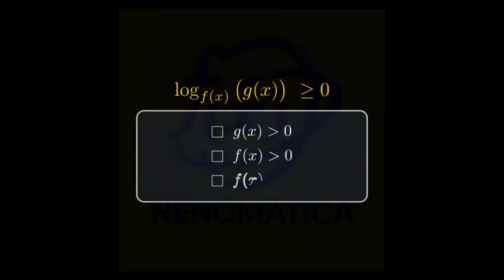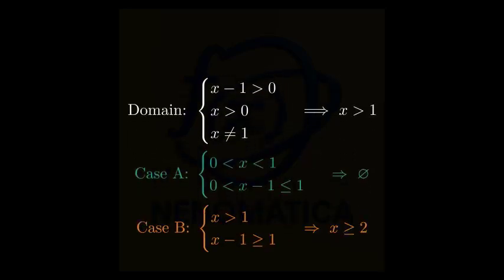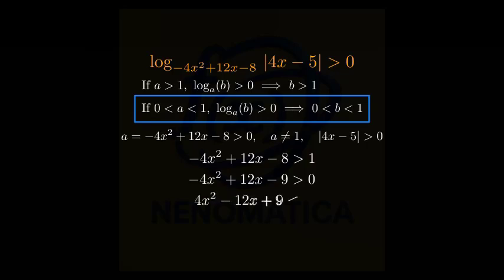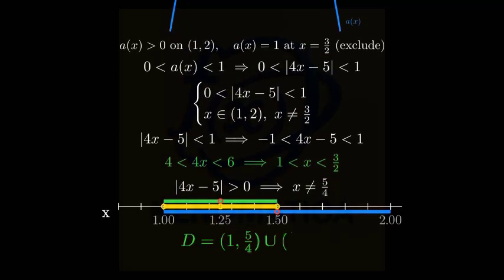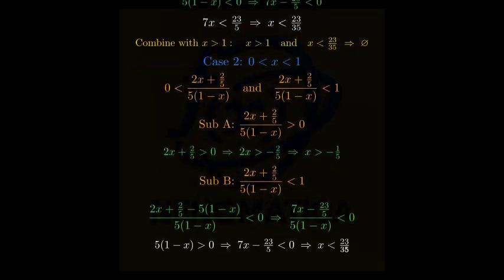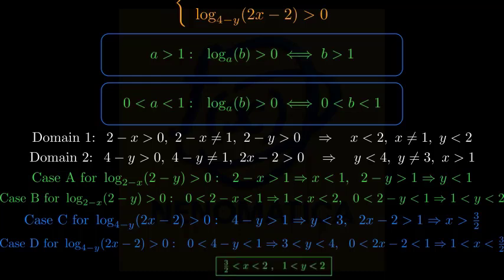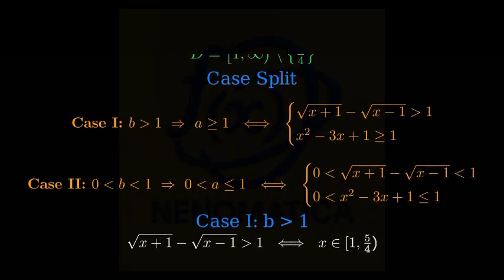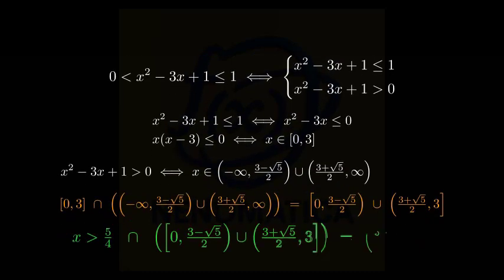Logarithm 9-6: Logarithmic Inequalities | NENOMATICA